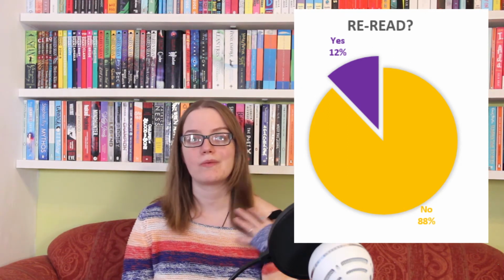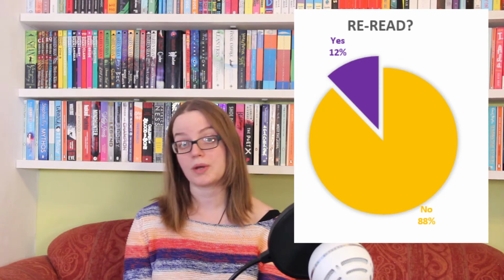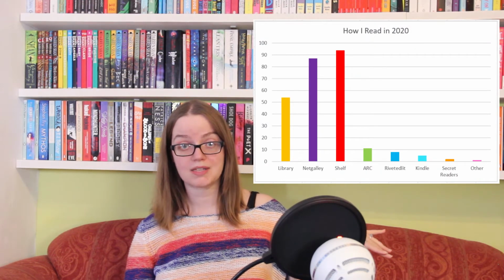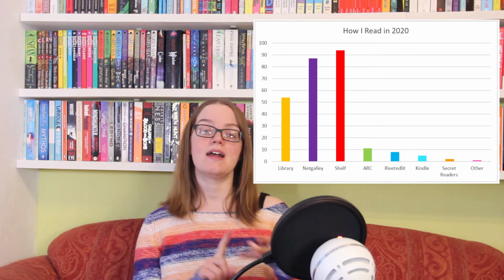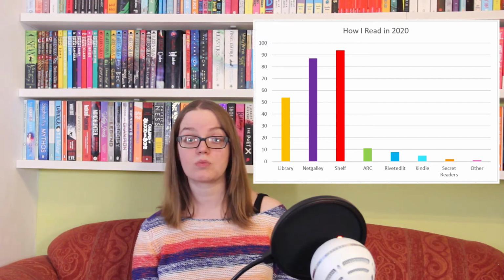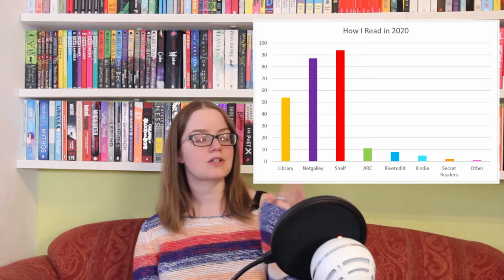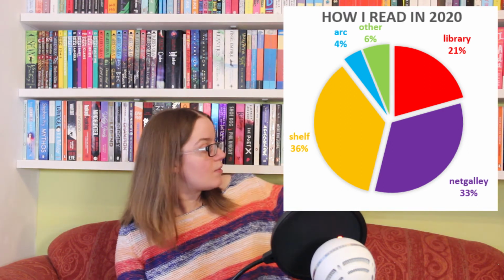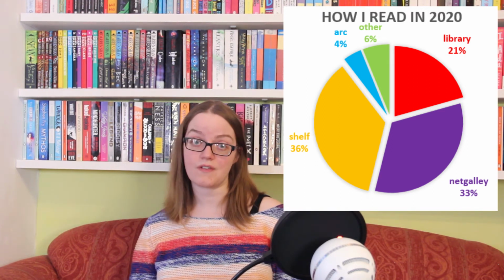READING STATS | Breaking down the 240 books I read in 2020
This is my first attempt at a reading stats video, so I hope you enjoy it! In 2020 I read 240 books, and in this video I look at the different ways I've been reading - whether I've been reading series or standalones, whether I'm rereading a lot or reading books for the first time, what format I read in and how many pages most of my books have. I love watching stat videos and had so much fun making my own.

Alyce
X